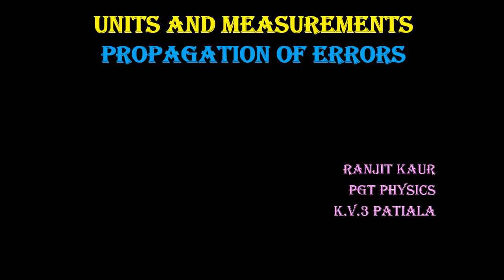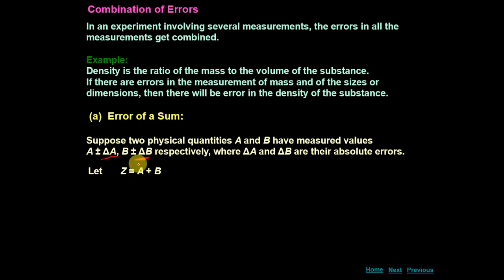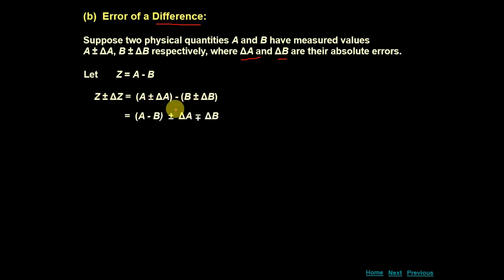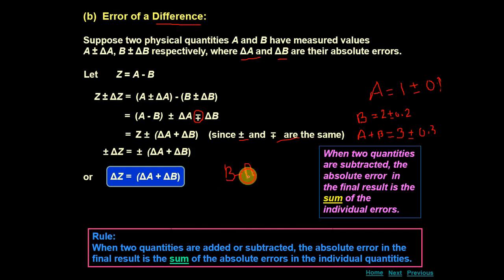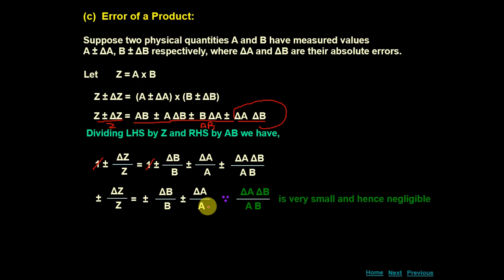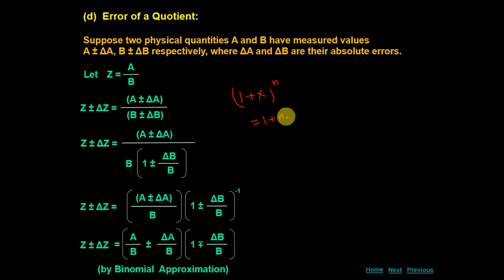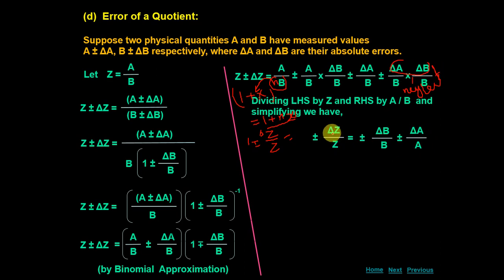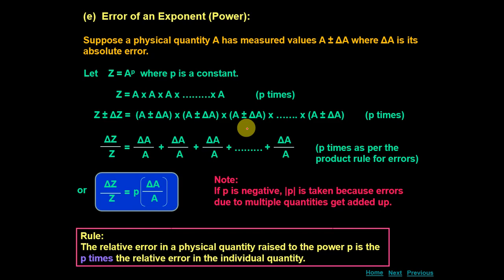PROPAGATION OF ERRORS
This video is regarding the combination of errors in sum, difference, product, quotient and in exponent,